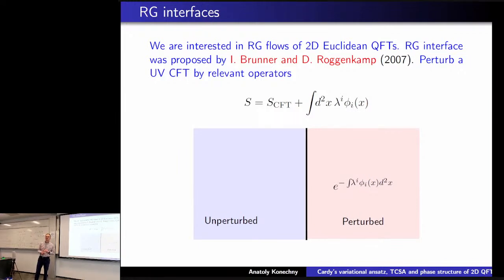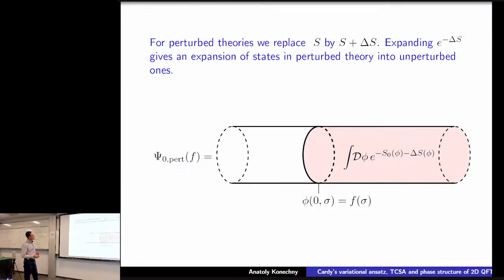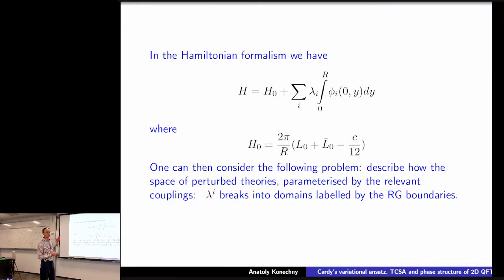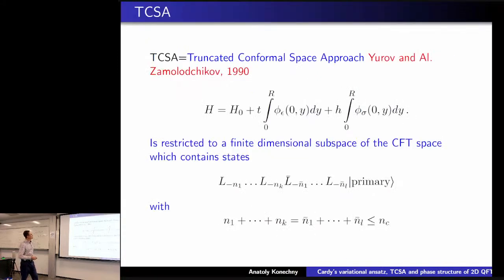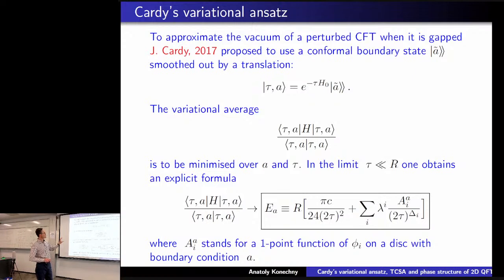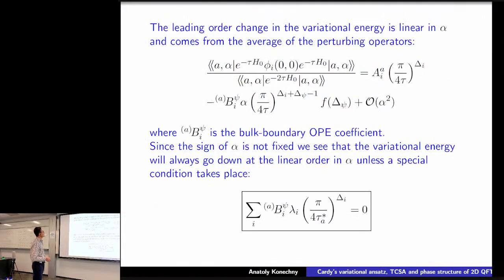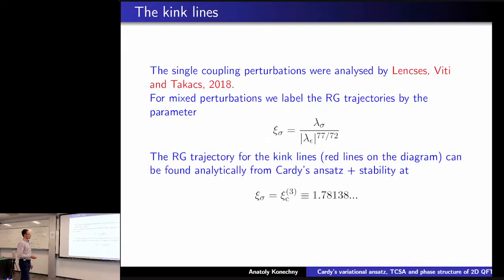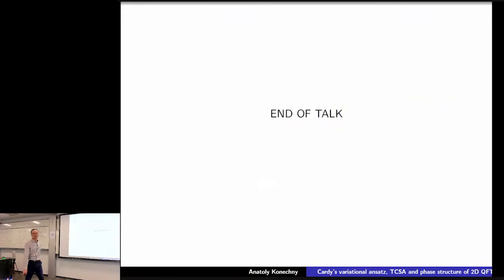PTQFT23: Anatoly Konechny - Cardy's variational ansatz, TCSA and phase structure of 2D QFTs